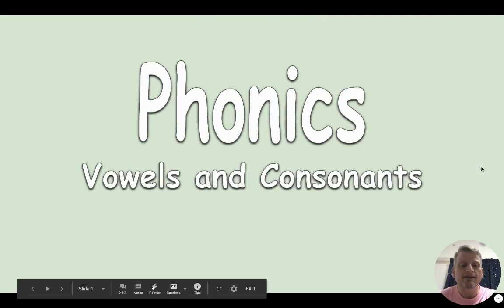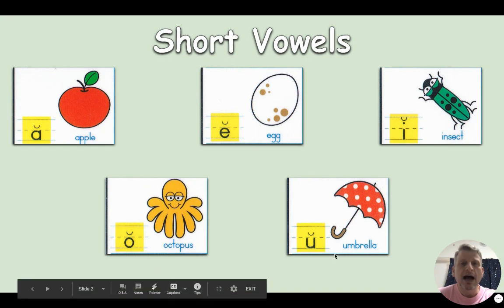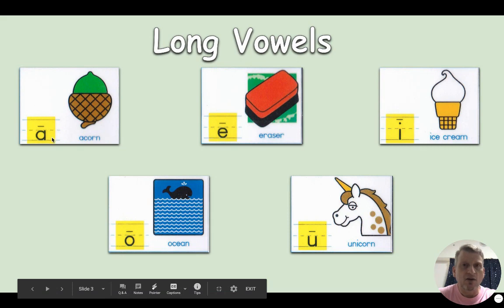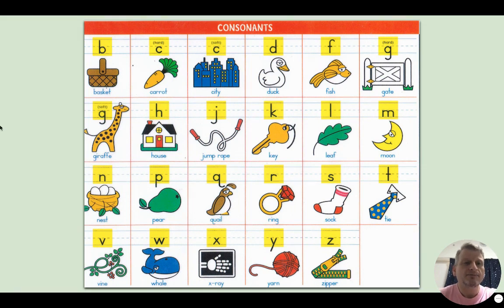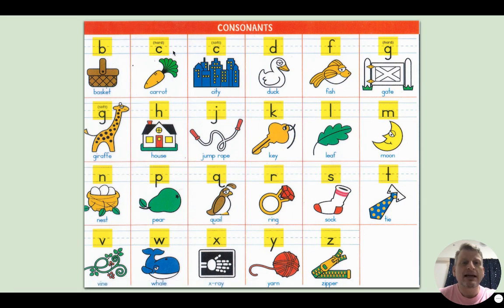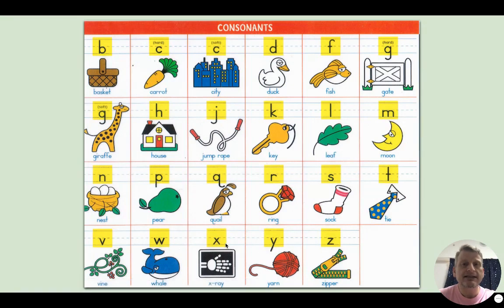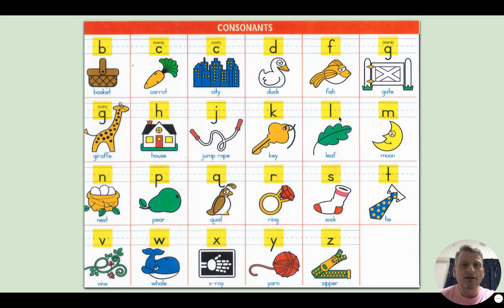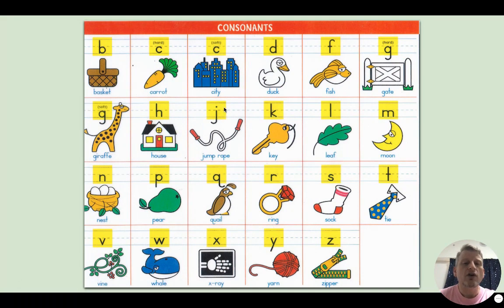Phonics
Short vowels, long vowels and consonants